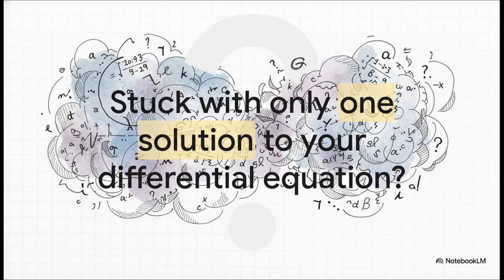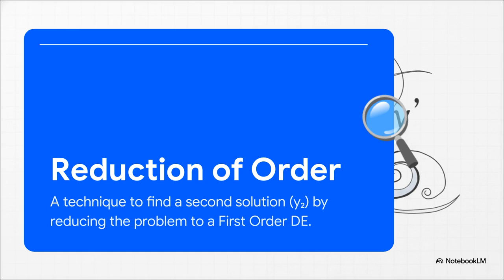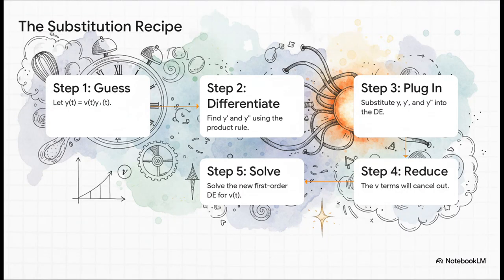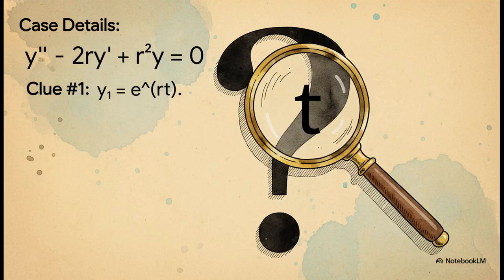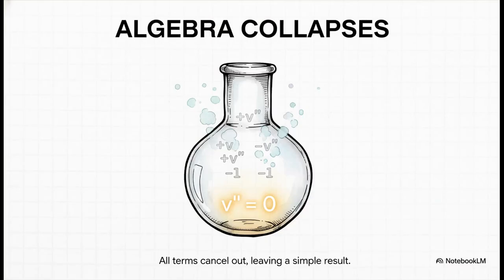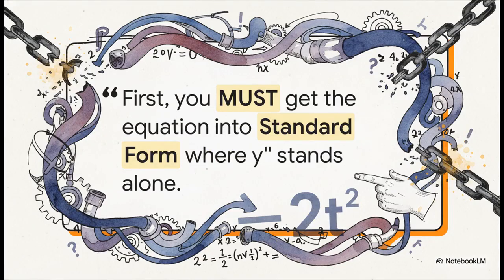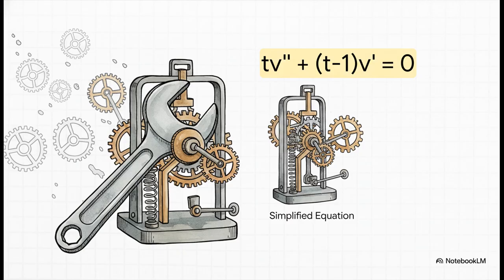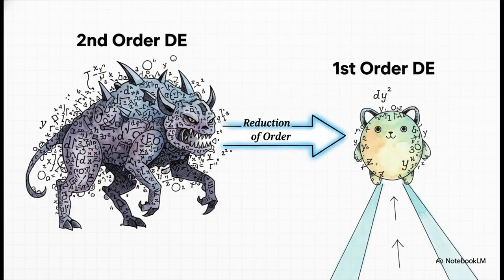Calculus 20.5: Reduction of Order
Reduction of Order — Calculus Study Guide (Section 20.5)

This video provides an educational overview of Reduction of Order, covering the key concepts, formulas, and worked examples from our Calculus course.